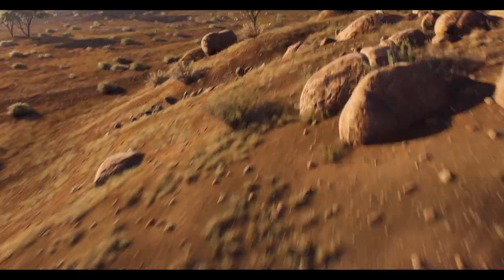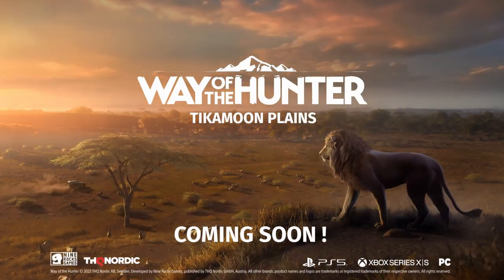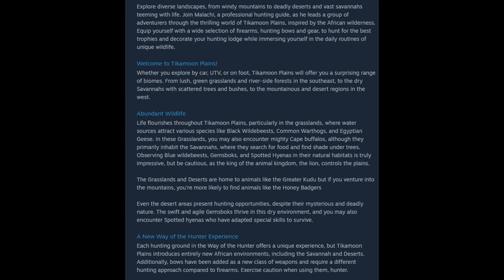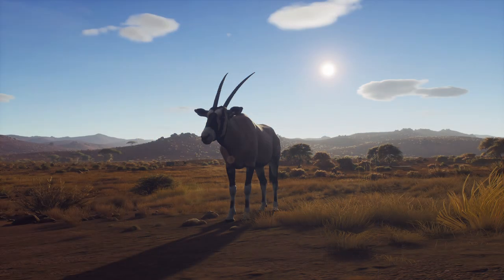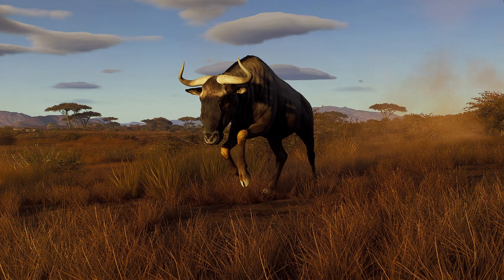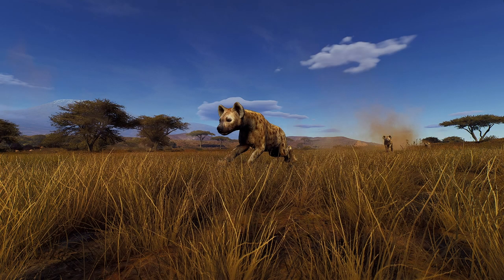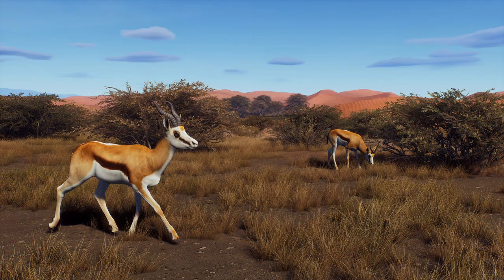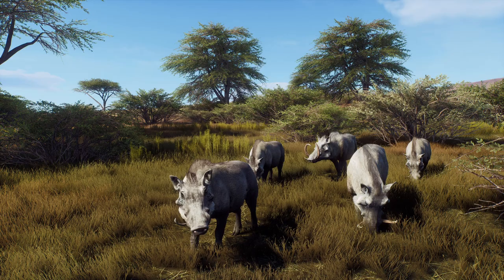AFRICA is coming to Way of the hunter! + much more!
Wowzers! Can't believe that we are getting Africa in Way of The hunter!

Species list!:
Black + blue wildebeest!
Gemsbok!
Springbok!
Greater Kudu!
Lions!
Spotted hyenas!
Honey badger!
Common Warthog!
Egyptian geese!
Cape buffalos!
+ 1 more unconfirmed species!